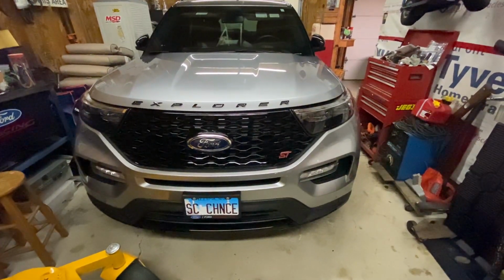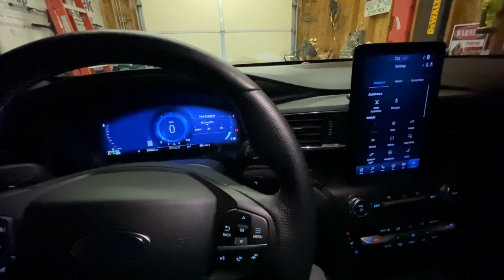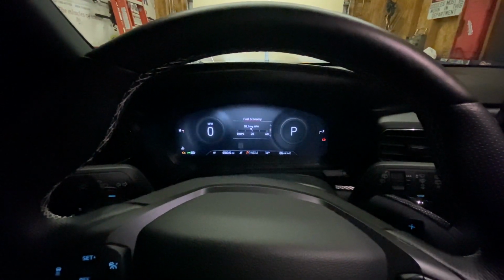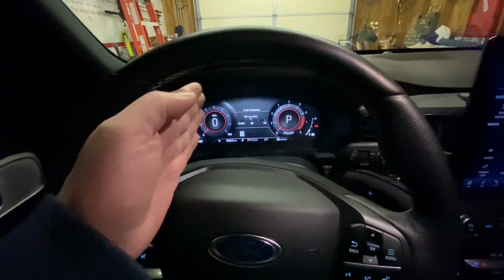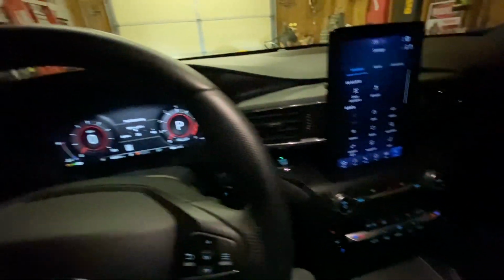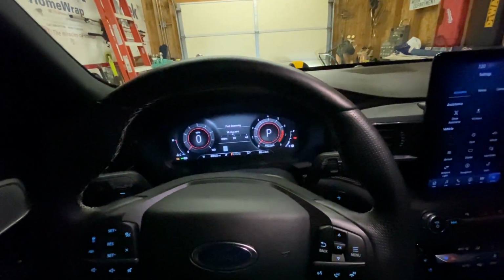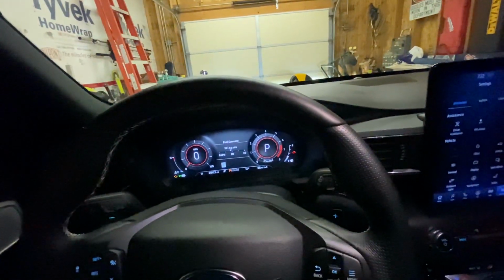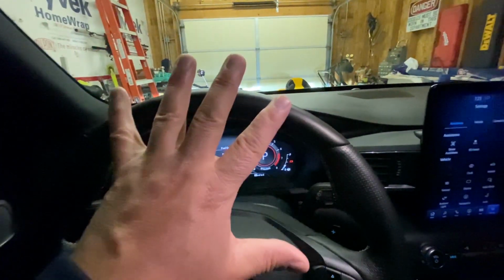5 Things I LOVE About The 2020 Ford Explorer ST!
5 Things I LOVE About The 2020 Ford Explorer ST!